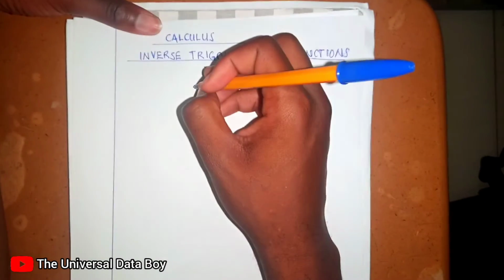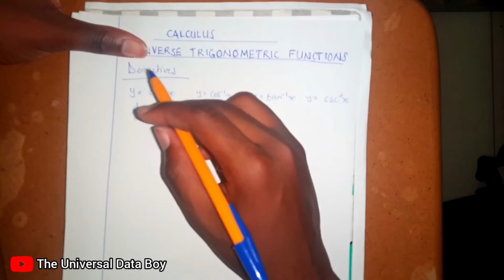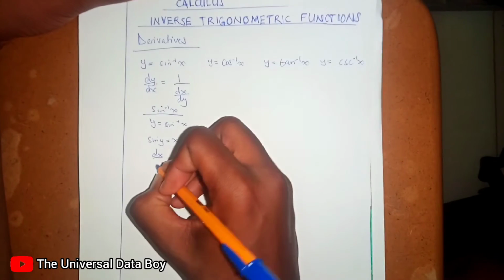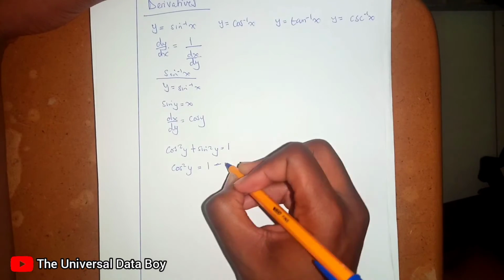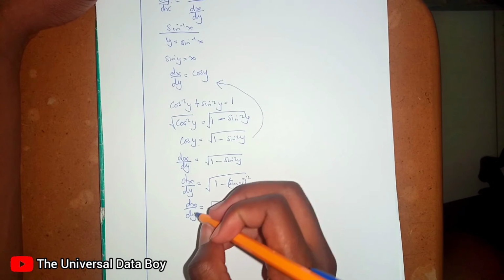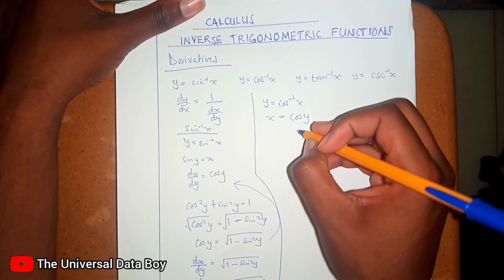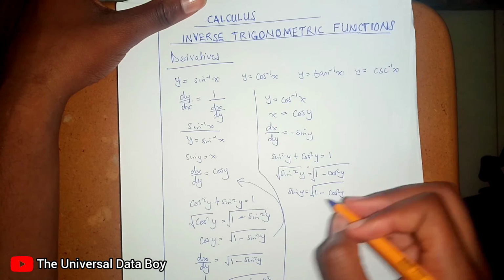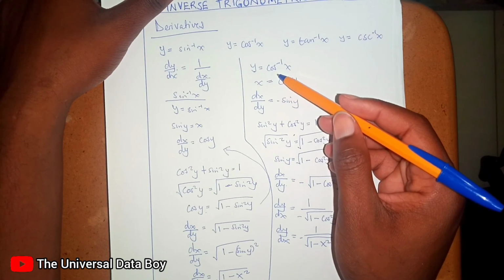Part 1 of 3)Derivatives of inverse (trigonometric functions | the easy way